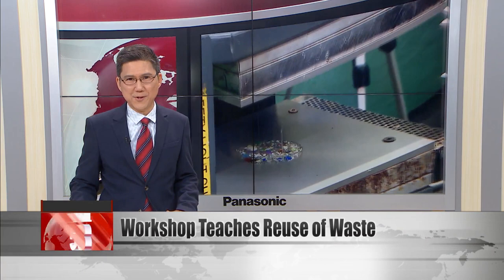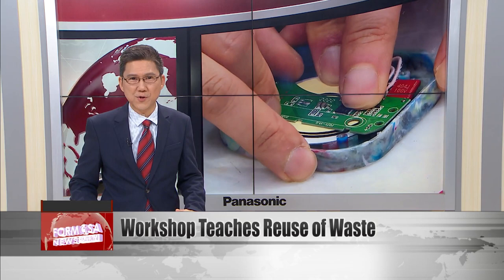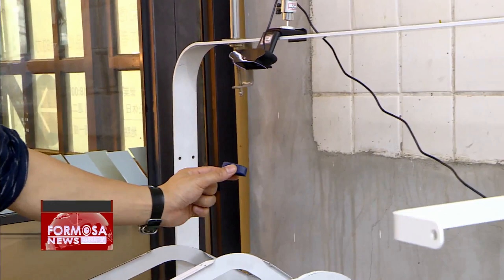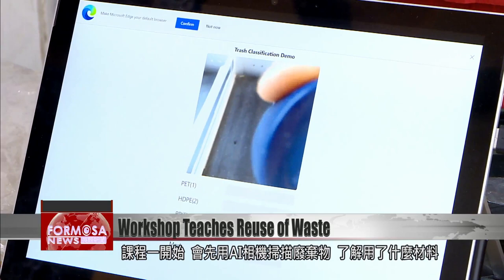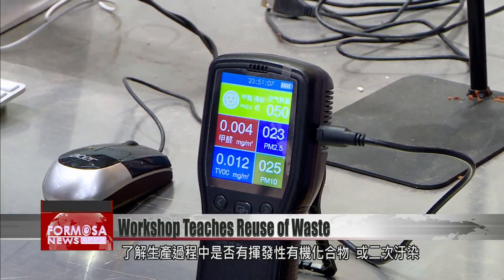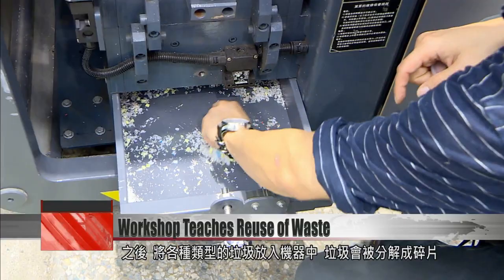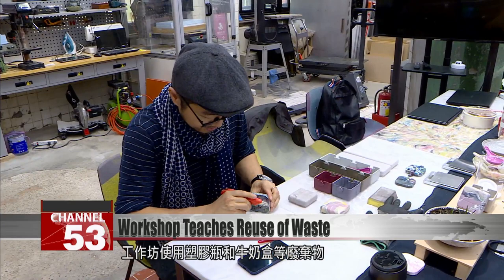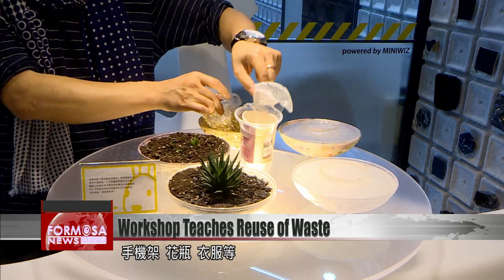Workshop teaches ways to make new items out of common waste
Today, we take you to a workshop in Taiwan that teaches people how to give new life to garbage. In the workshop, you can learn how to use various waste items such as plastic containers, milk cartons, and turn them into wireless phone chargers, phone stands, flower vases, and more. Our reporter Stephany Yang sits in on a class to see what it’s all about.

Stephany Yang
FTV reporter
This store teaches people how to give new life to garbage, and turn waste into new products such as wireless phone chargers and phone stands.

A typical session starts off with using an AI program connected to a camera to learn about what each object is composed of.

Next, participants will move on to check a screen that will indicate whether there are volatile organic compounds, or secondary pollution present during production. The room is wired with air sensors to collect the information.

After that, visitors can take different types of trash and put them into the machine. The trash will be broken into small parts. In just around 10 minutes, this wireless cellphone charger made from garbage is complete. This workshop, called "Trash Kitchen," uses a simple model to allow participants to understand the process of recycling and the circular economy.  It uses waste such as plastic bottles and milk cartons, and even parts of used sandals picked up from the beach to make new products like wireless phone chargers, phone stands, flower vases, clothes, and more.

Arthur Huang
Founder and CEO
This space, first and foremost, is for education. The front part is education to teach people that everything you see in this space is all made from trash. From the chair to the structure, to all the beautiful fixtures and housewares that you see. It is all made by the daily waste consumption that we produce. We turn that into a durable material. They can learn about the engineering technique from the software, LCA footprint analysis, all the way to the method of making. How do you turn trash into a new building material with smart machinery?

Trash Kitchen is the brainchild of Arthur Huang, the founder of Miniwiz, a company that specializes in upcycling and turning trash into new buildings. Last year, it opened up a workshop to allow people of all backgrounds and ages to learn how to give new life to trash. Huang says the average participant reduces carbon emissions by 1.1 kilograms.

Arthur Huang
Founder and CEO
Pretty much you can make almost anything. All the way from an airplane, to a car, to a robot. But, we have to dumb it down to something that people can actually experience in 20 minutes. So we decided to have a couple of different small products people can bring back. The first foray, we started in November is a cellphone charger. We started with a wireless 10-watt wireless charger.

The workshop is open to the public, NGOs, and institutions to come and learn how to give new life to products.

Arthur Huang
Founder and CEO
Taiwan is one of the highest recycling countries and cities in the world. We are the highest, if not, the second to the highest. We are comparing between Japan and Germany. We actually have a total recycling rate of about almost 60 %, and that is considered good, but that is the best in the world. The other one is on the PET level, we are almost considered 95% to 99% fully recycle.

There are four Trash Kitchens around the world, in Taiwan, Thailand, Singapore and Saudi Arabia. The team hopes to continue to educate the public and train engineering talent around the world.